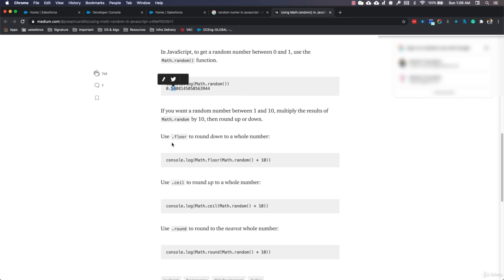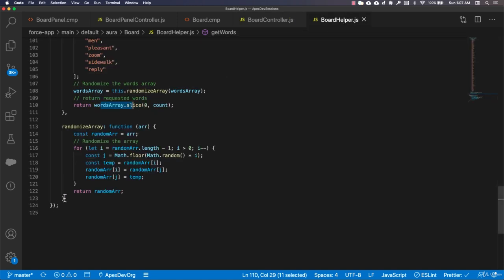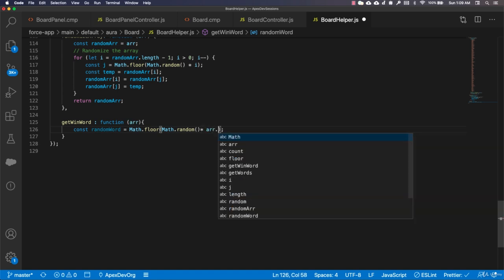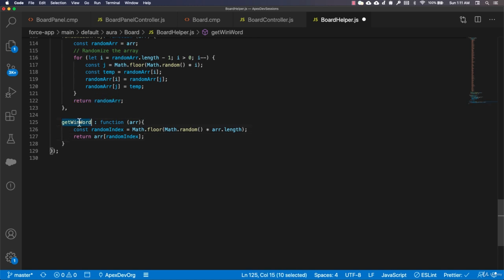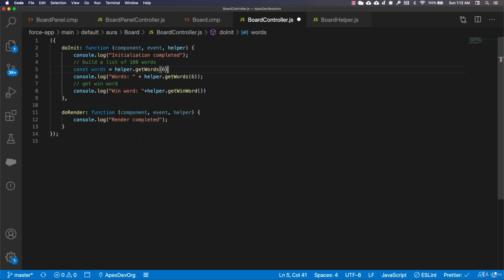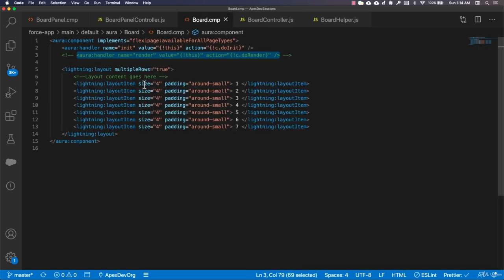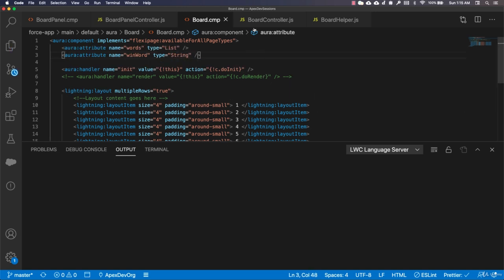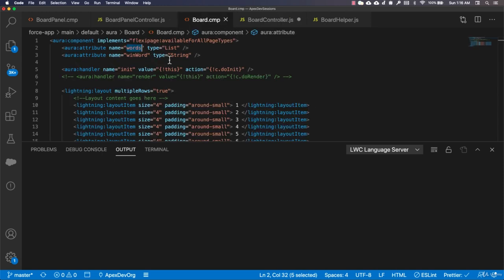15 Helper File